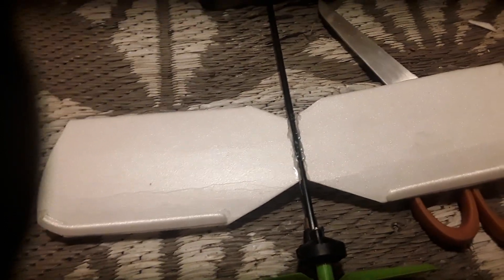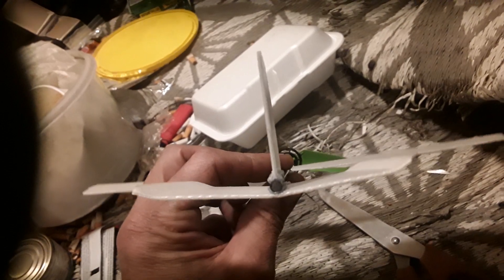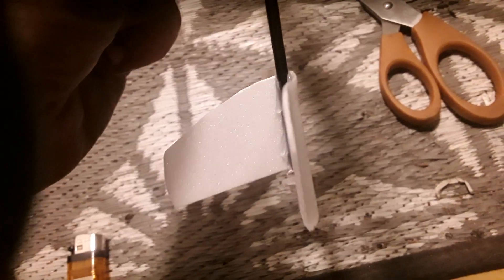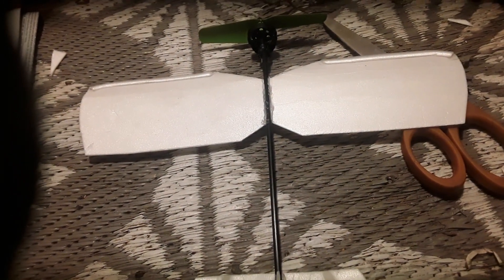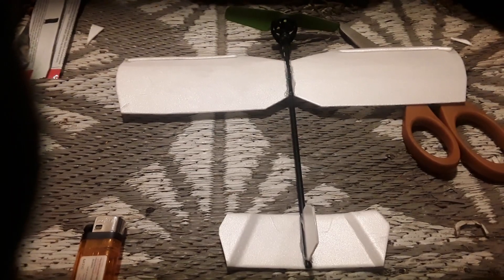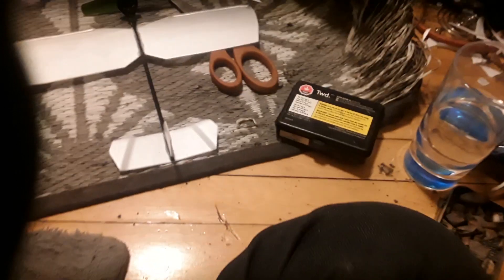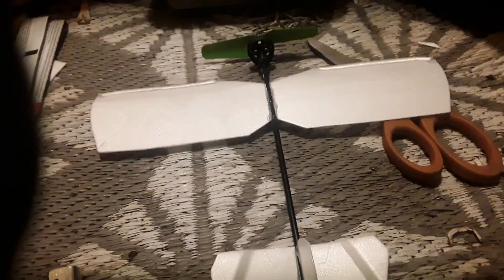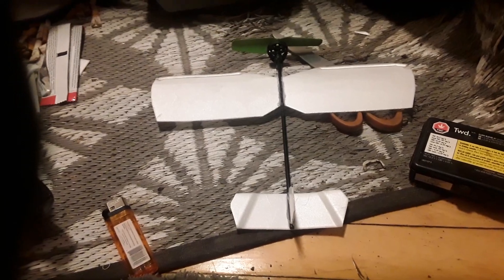NEW DESIGN FOR INDOOR SLOW FLYER watch me invent a new aircraft with new vg set